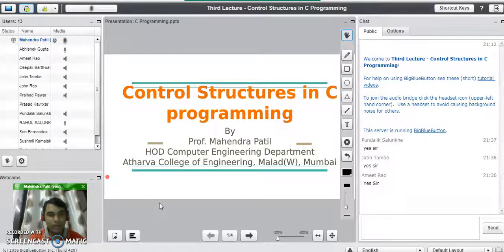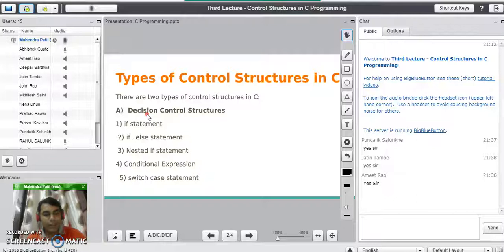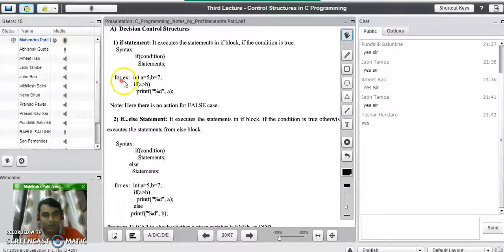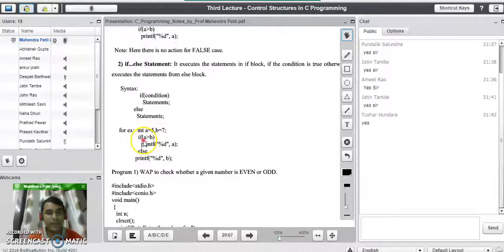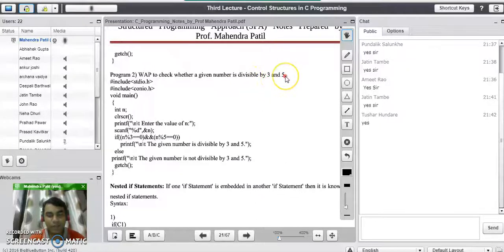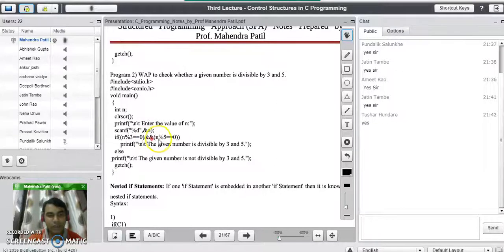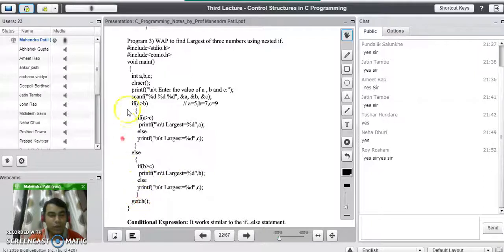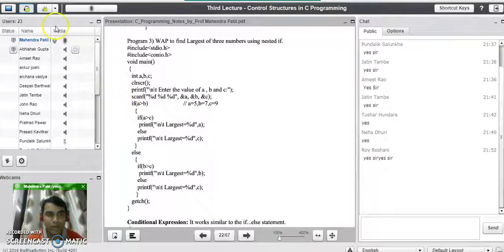Control Structures in C